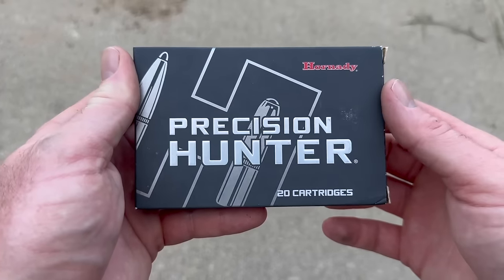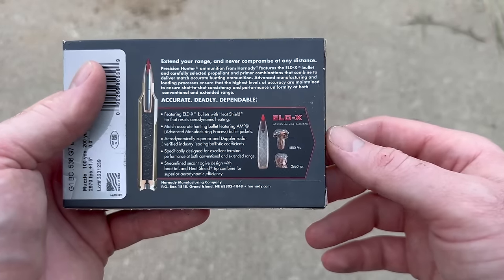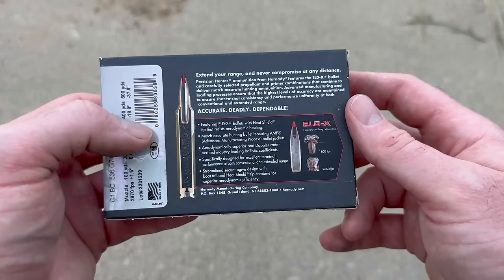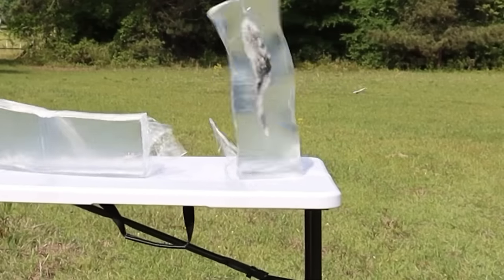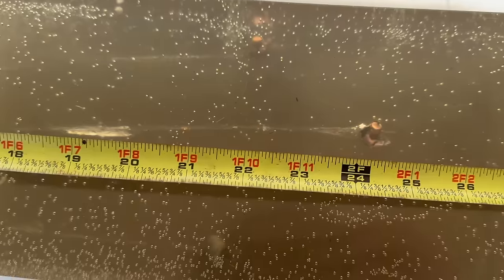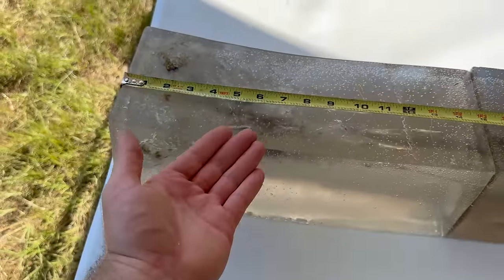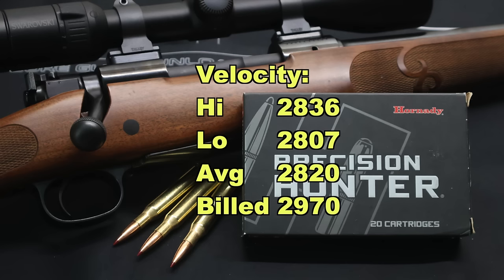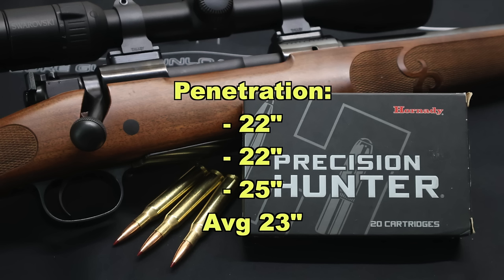DANGEROUS LONG RANGE LOAD?! 270 Winchester Hornady Precision Hunter 145gr ELD-X Ammo Test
270 Winchester Hornady Precision Hunter 145 grain ELDX ammo ballistics gel test fired from a Winchester Model 70 Featherweight with 22 inch barrel.